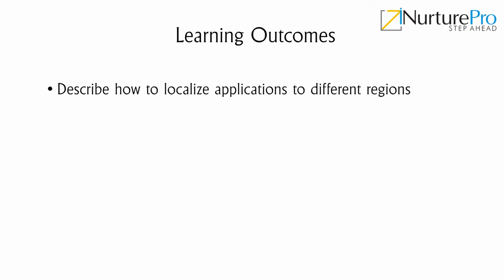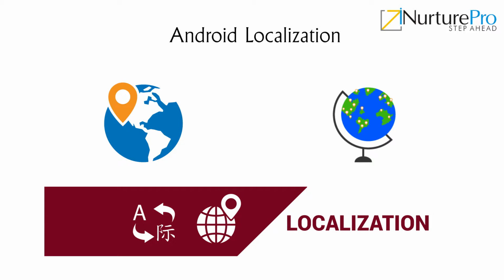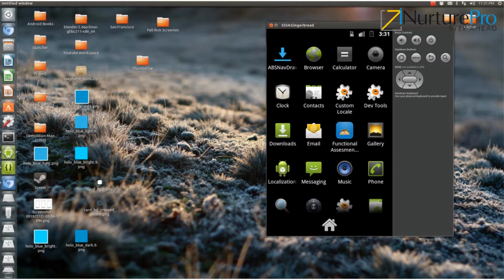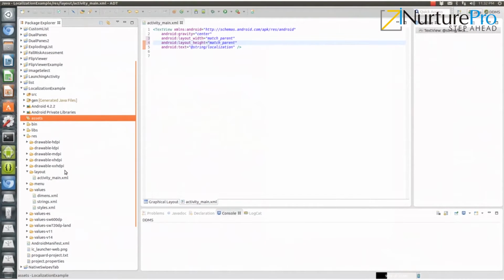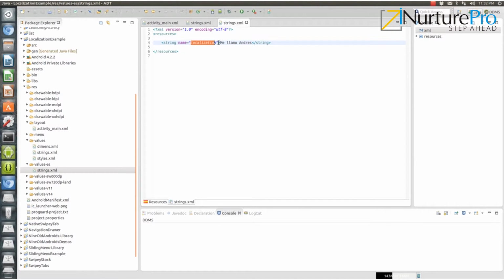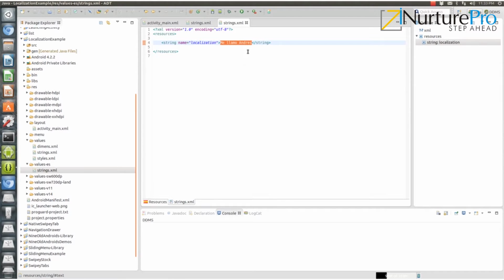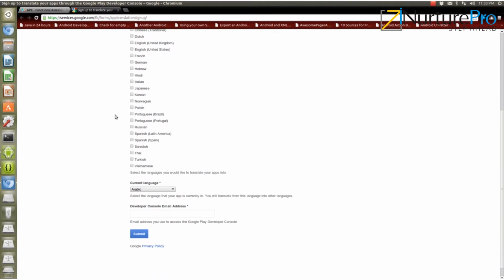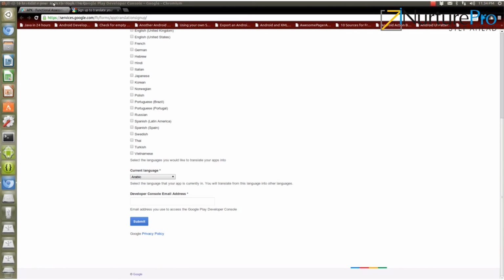BA M02 C02 VD1 Localization